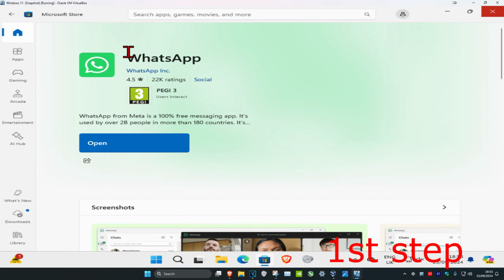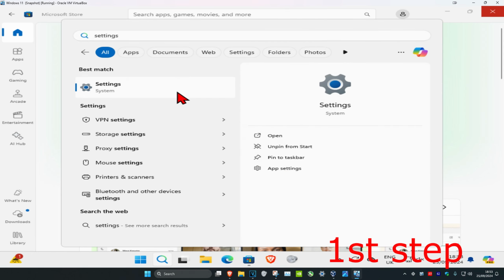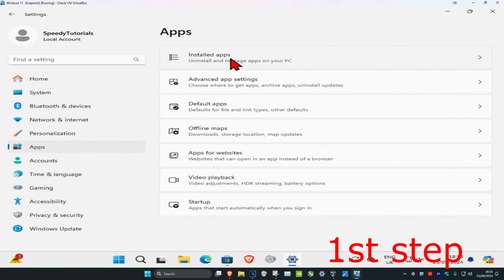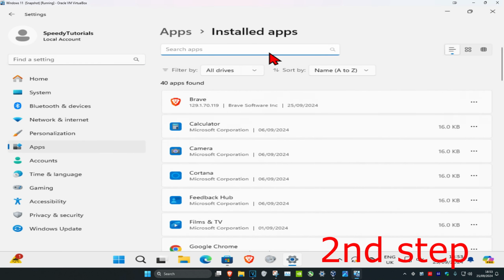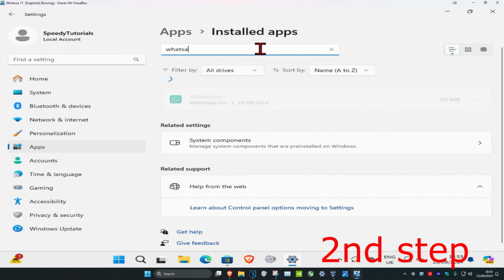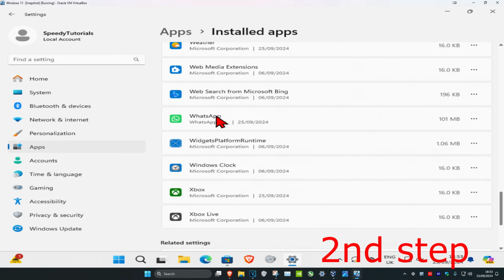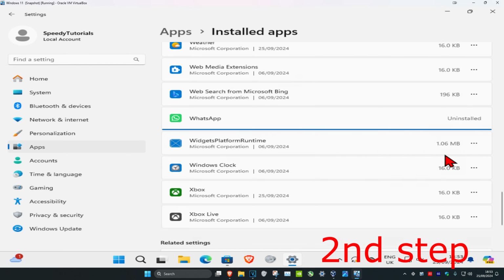How To Uninstall Microsoft Store Apps in Windows 11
How To Remove Microsoft Store Apps in Windows 11

This includes applications like: Microsoft To Do, Microsoft Office, Spotify, Netflix, Skype, Adobe Acrobat Reader, VLC Media Player, Amazon Prime Video, Instagram, Twitter, Xbox Game Bar, Microsoft Teams, Microsoft OneNote, Zoom, Evernote, Slack, Trello, Discord, Paint 3D, PhotoScape X, CCleaner, Kodi, Microsoft Edge, Minecraft, Audible, YouTube, Microsoft Solitaire Collection, VLC for UWP, 7-Zip, WhatsApp, Microsoft Authenticator, Grammarly, Snagit, Procreate, LastPass, OneDrive, Bitdefender, Canva, GIMP, Skype for Business, Office Lens, Kaspersky, Norton Security, iTunes, Facebook, Adobe Photoshop Express, and Pinterest.